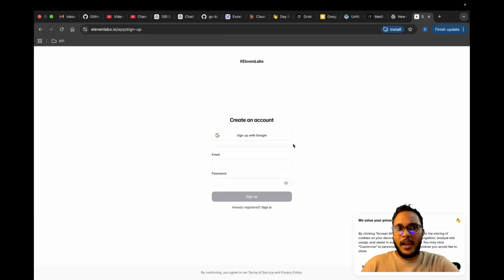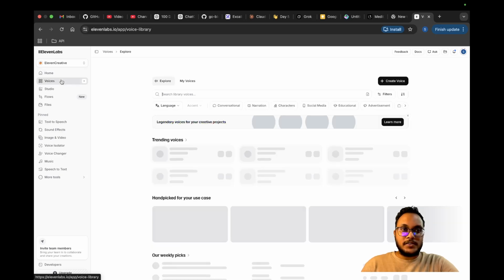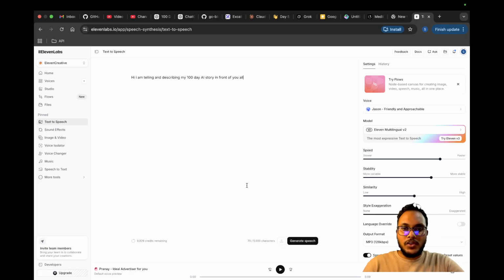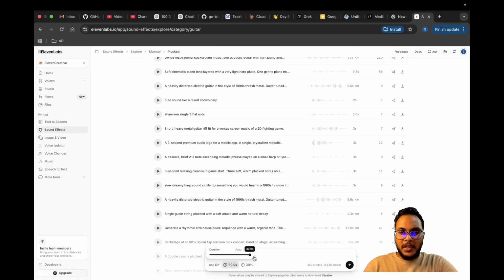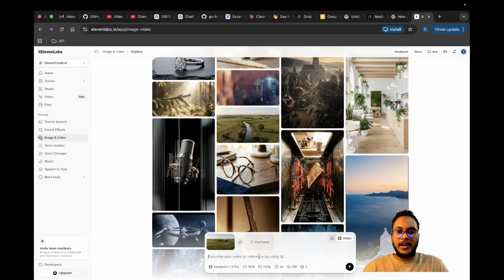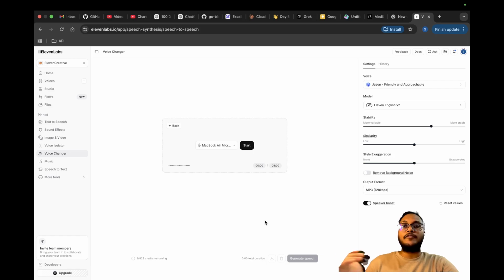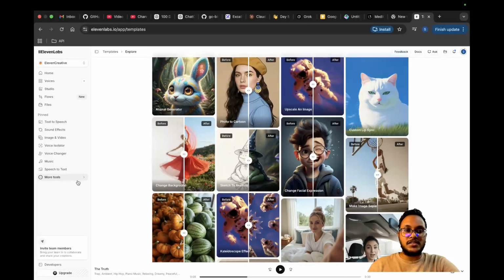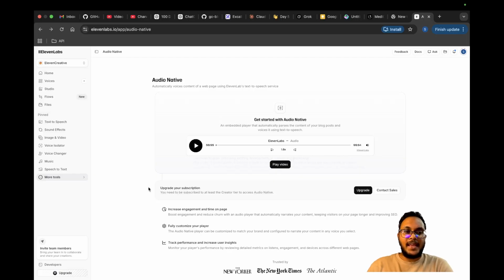AI Voice Tool That Everyone Is Talking About | ElevenLabs (Day 6)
Day 6 of my 100 Days of AI Journey 🚀

Today I explored ElevenLabs — one of the most popular AI tools for voice generation.

I initially tried cloning my own voice, but it didn’t go as expected. Instead, I focused on understanding how the tool actually works and what can be built using it.

In this video, I cover:

What ElevenLabs AI is

How to generate realistic AI voices

My honest experience using the tool

Even though I couldn’t fully clone my voice yet, this helped me understand how powerful AI voice technology really is.

You can use this tool for:

Voiceovers

YouTube automation

Audiobooks

Business communication